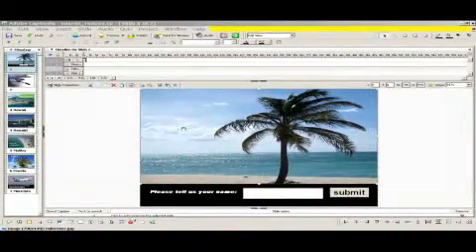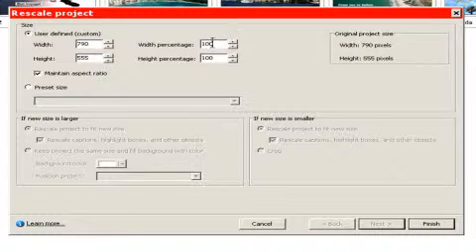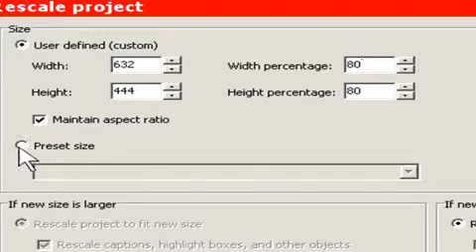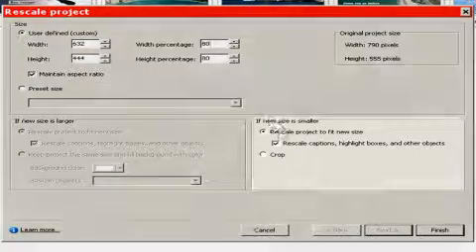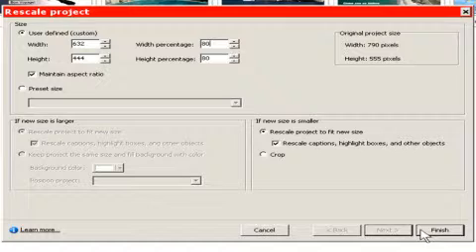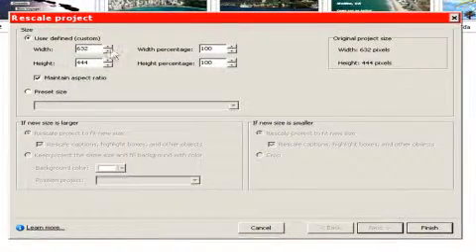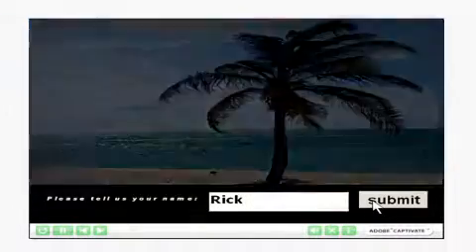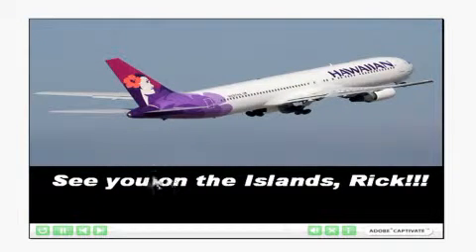Resizing projects in Captivate 4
Learn how to change a project's size in Adobe Captivate 4